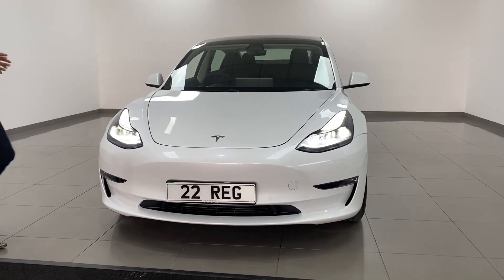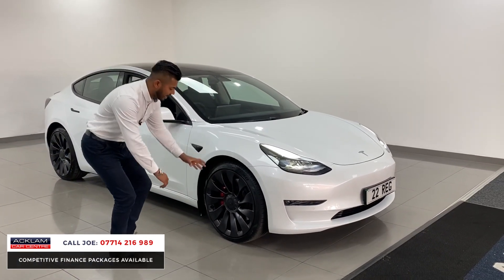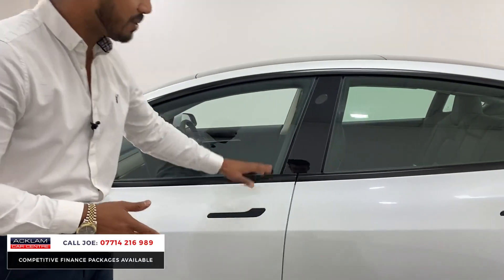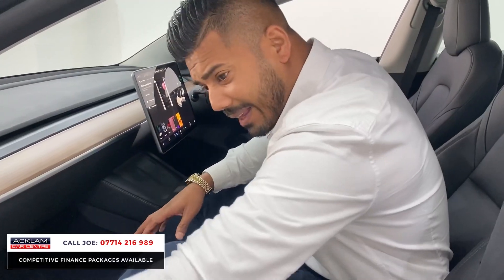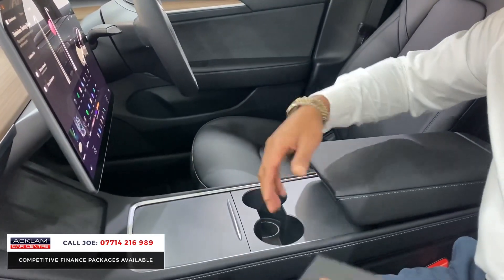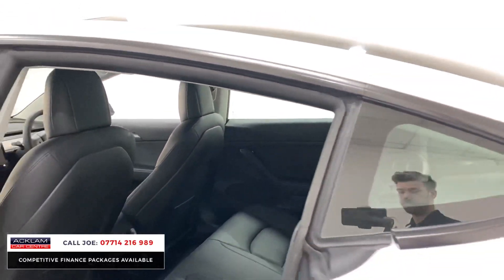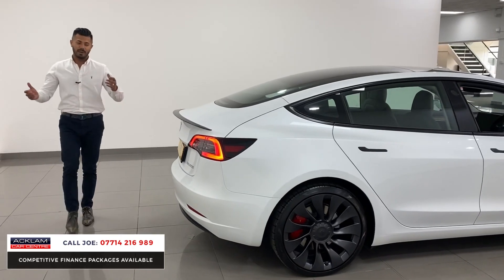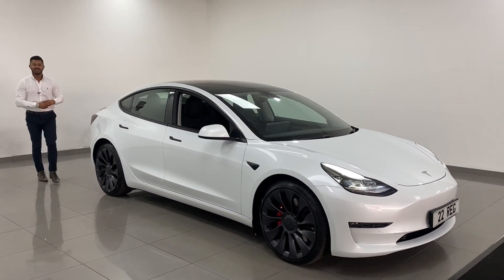2022 Tesla Model 3 Performance AWD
With a 340 Mile Range, Top Speed Increase to 162mph & 3.1 Seconds 0-60mph the Dual Motor All-Wheel Drive Model 3 Performance is as good as they get. Offering the most up today tech Tesla has to offer with some key enhancemnets including 20’’ Uberturbine Wheels, Performance Brakes, Carbon Fibre Spoiler & Track Mode

As new with 414 miles. Live Priced at £66,990 - PLEASE NOTE: This Model 3 is VAT Qualifying, Price Includes VAT - Buy & Reserve Online